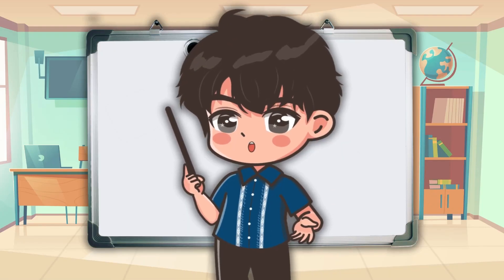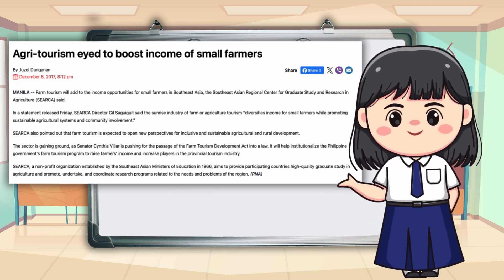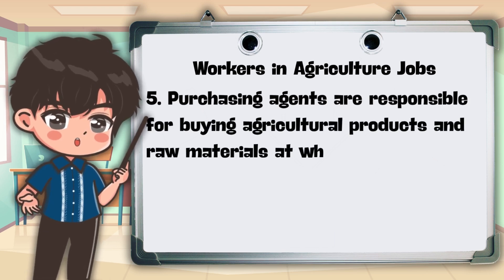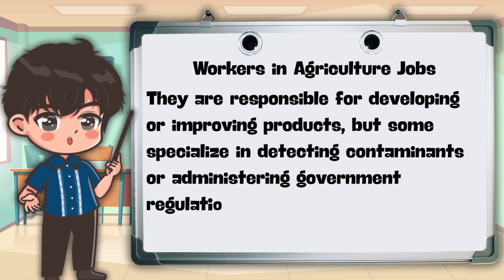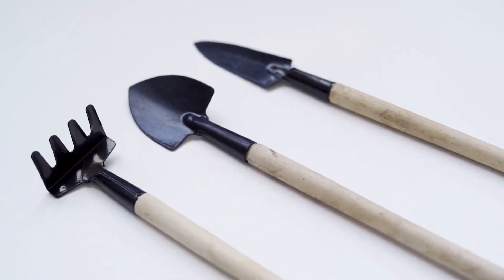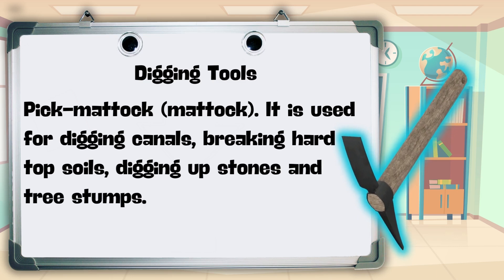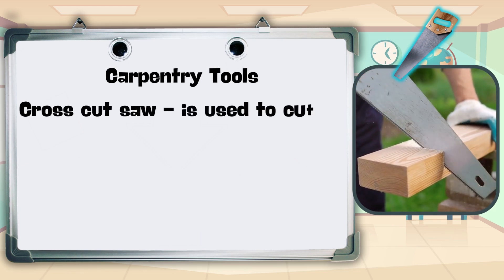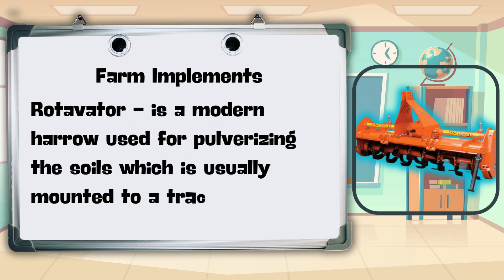TLE 7 Quarter 2 Week 1. Agricultural Tools and Equipment/ Career and Business Opportunities.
Learning Competency
Discuss career and business opportunities in Agriculture.
Lesson Objectives
1. Acquire knowledge on the different career and business opportunities in agriculture.
2. Value the possibilities of indulging oneself in agricultural business and other job opportunities related to
agriculture in the future.

Learning Competency
1. Differentiate agricultural tools, implements, and equipment; and
2. Identify different tools and equipment used in agriculture.